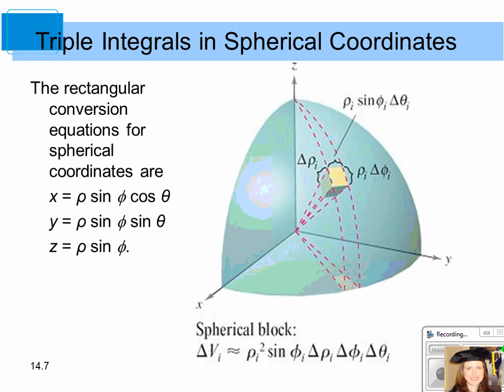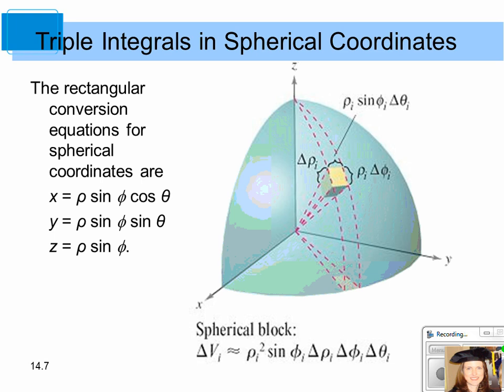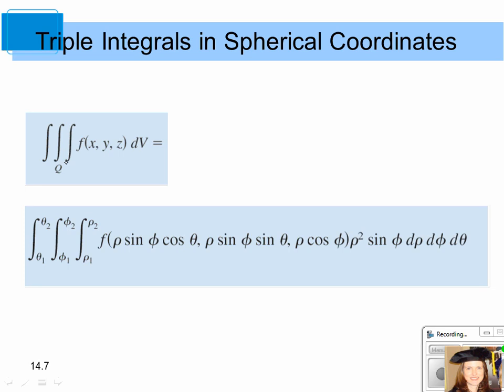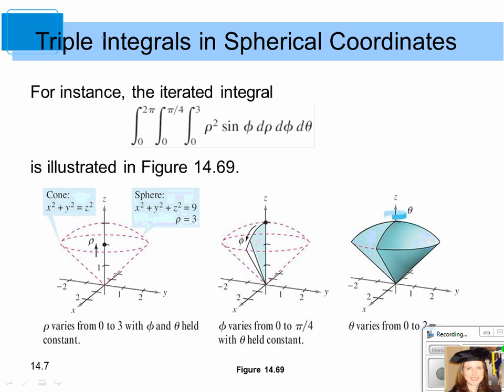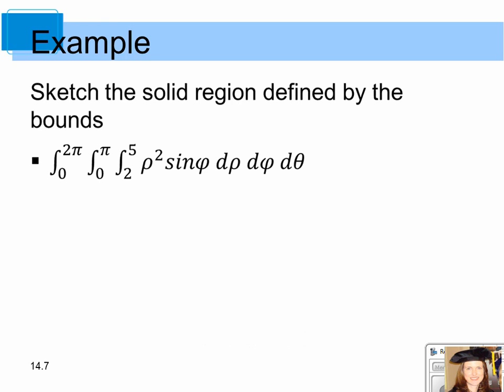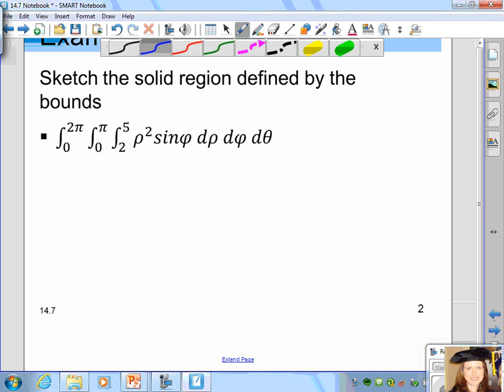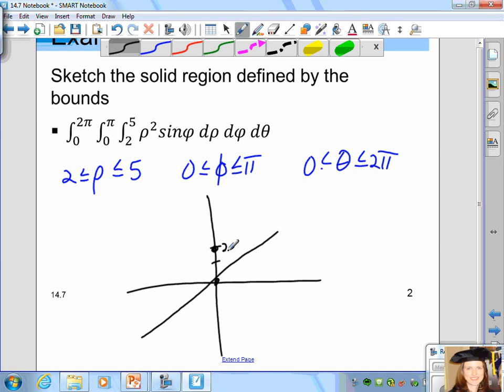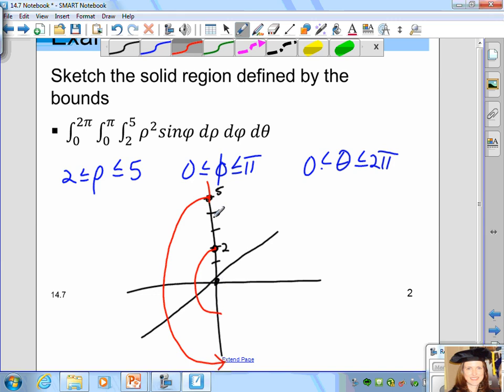Calculus III Triple Integrals in Other Coordinates Part 2